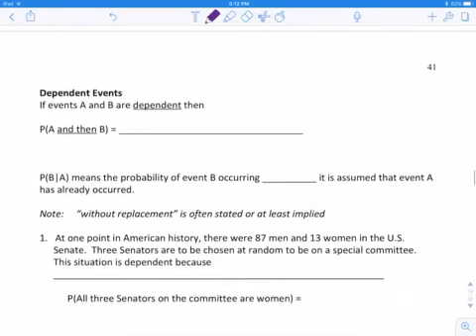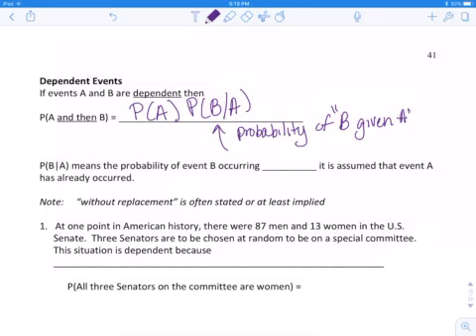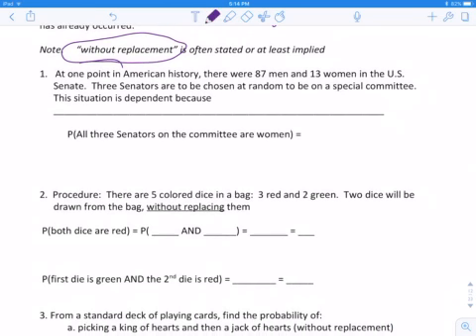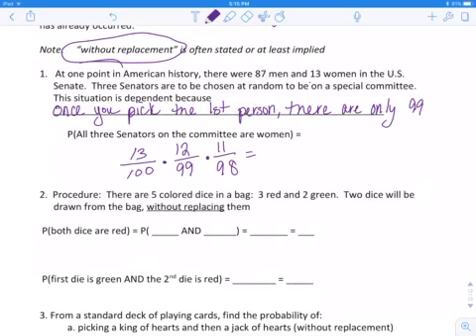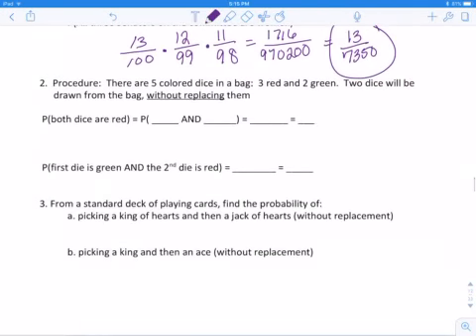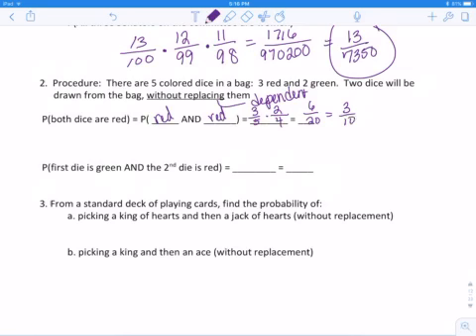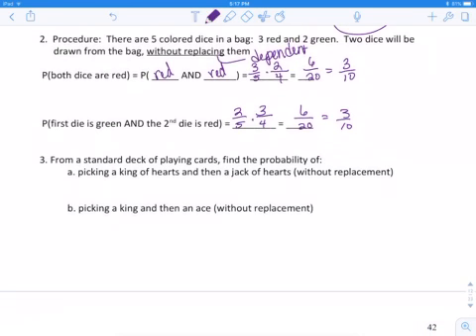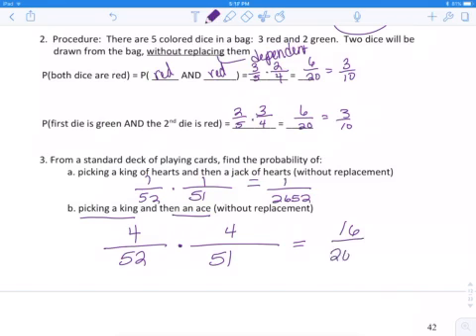Multiplication rule part 2